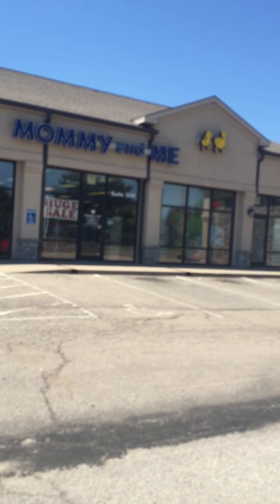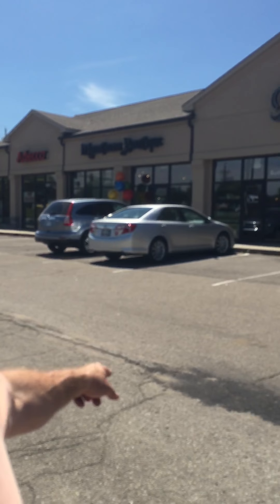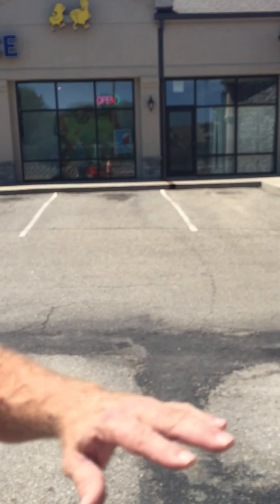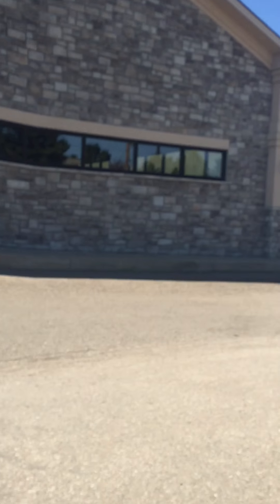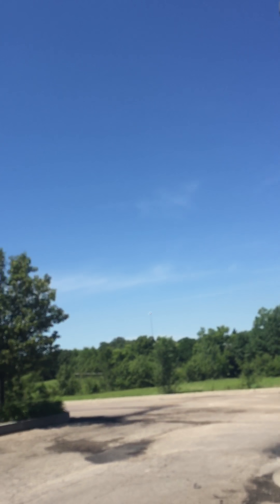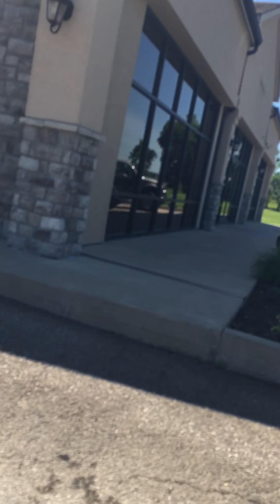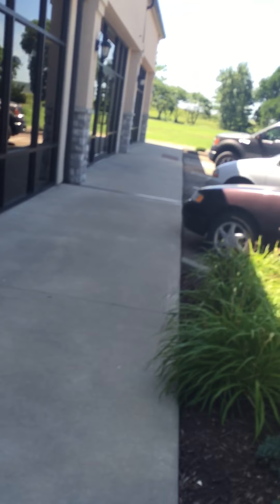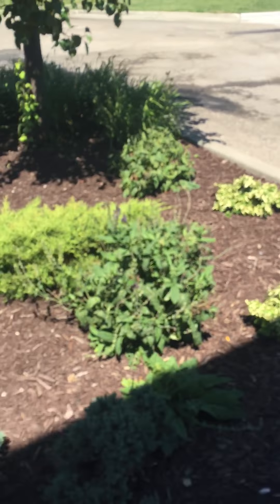July 6, 2016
Morts